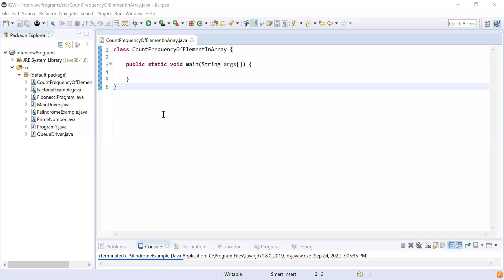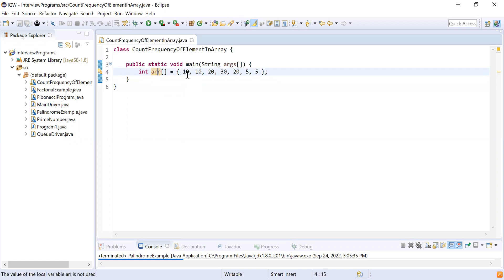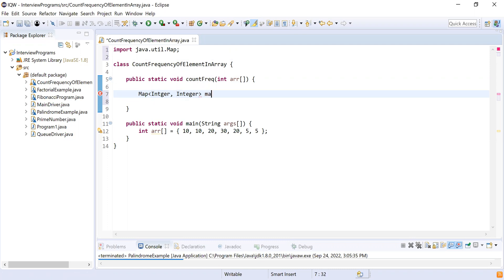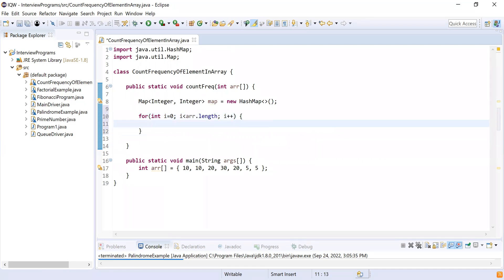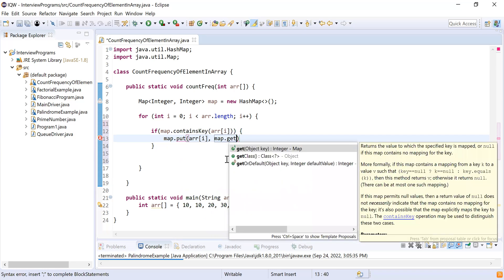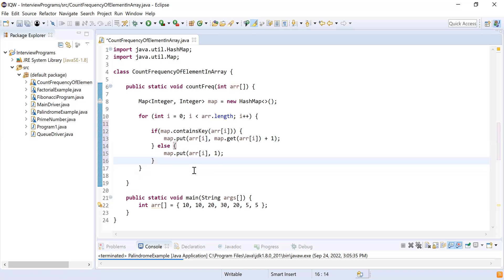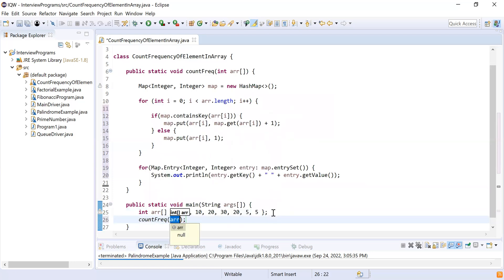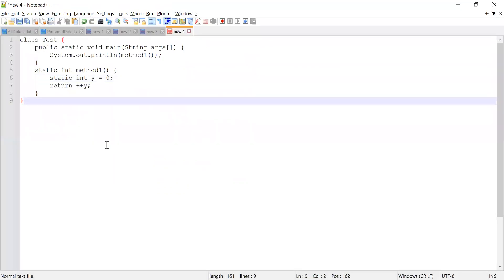Find Count Of Each Element from Array | Java Interview Questions and Answers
In this video, we showed how to find the count of each element from the array and  print it.